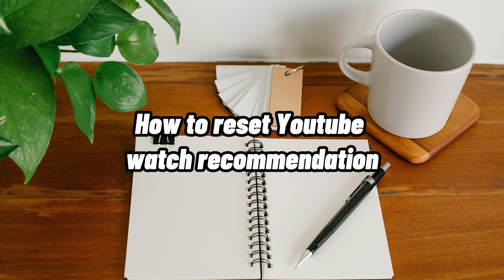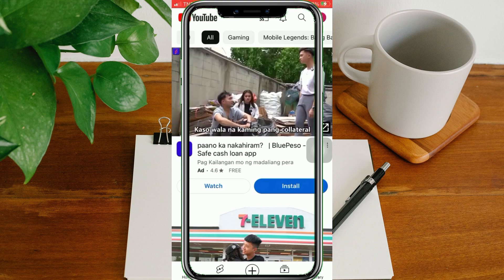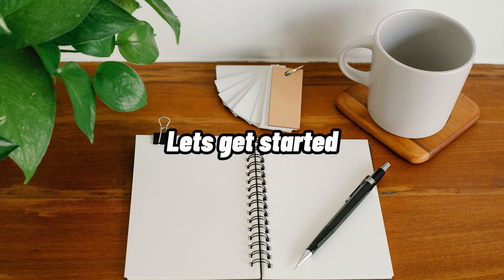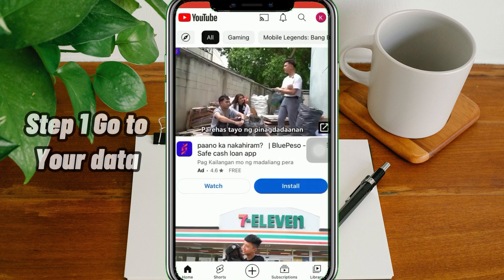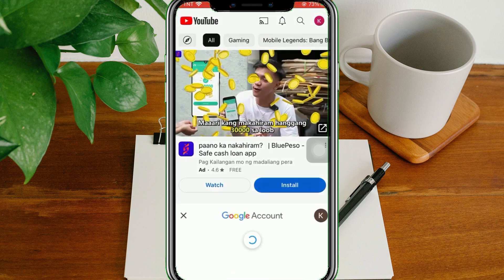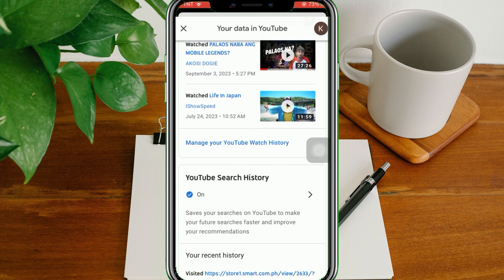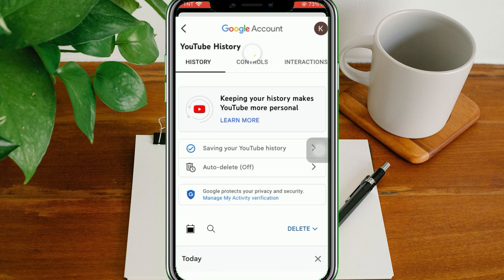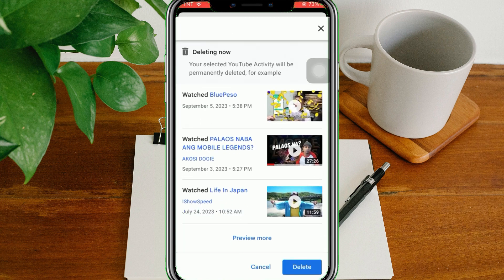How To Reset YouTube Watch Recommendations (2023 Tutorial)